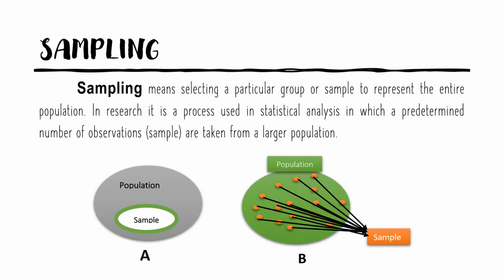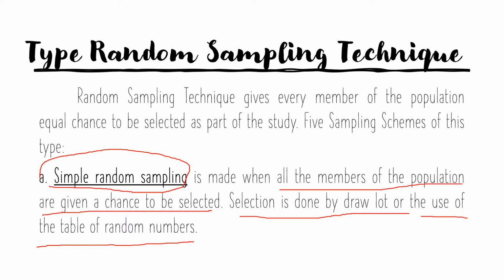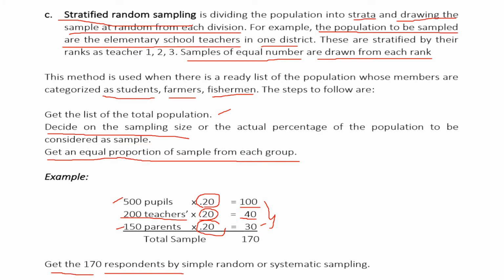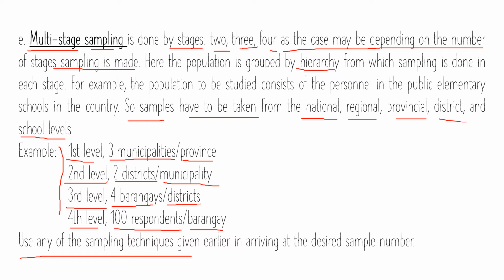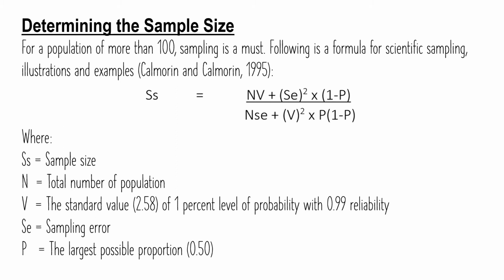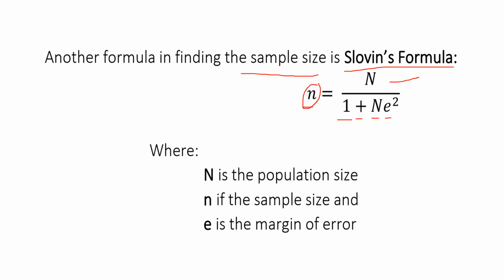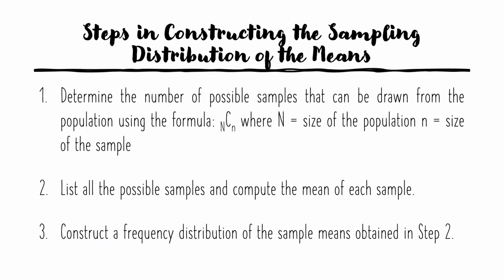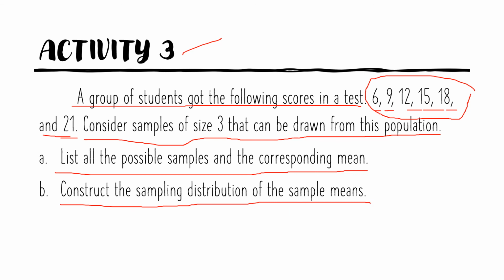RANDOM SAMPLING, PARAMETER AND STATISTICS, AND SAMPLING DISTRIBUTION OF STATISTICS | Q3 - Module 4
RANDOM SAMPLING, PARAMETER AND STATISTICS, AND SAMPLING DISTRIBUTION OF STATISTICS
At the end of this lesson, you are expected to:
1. Illustrate random sampling;
2. Distinguish between parameter and statistics; and
3. Identify sampling distribution of statistics (sample mean).